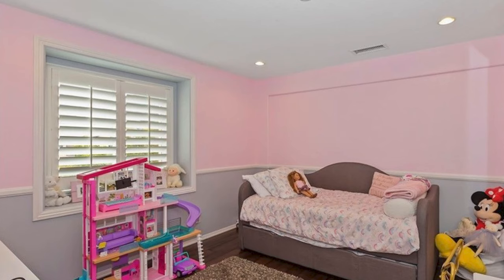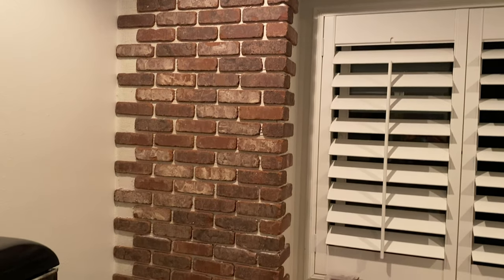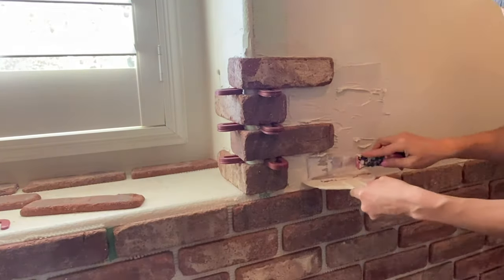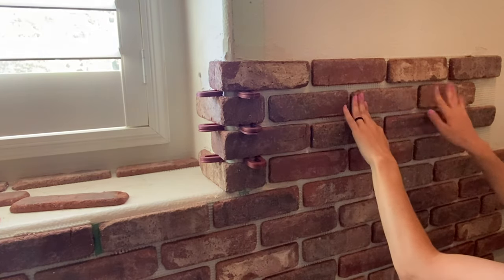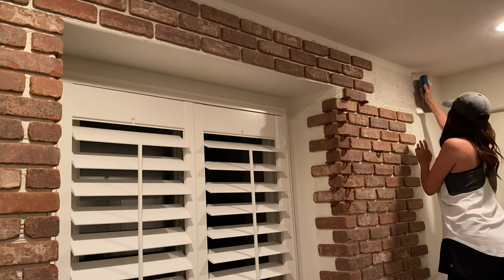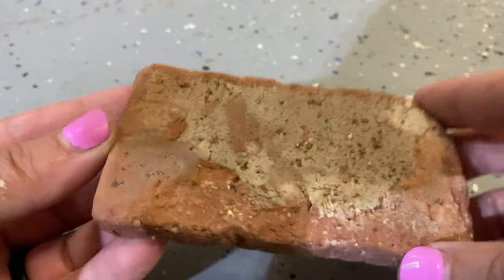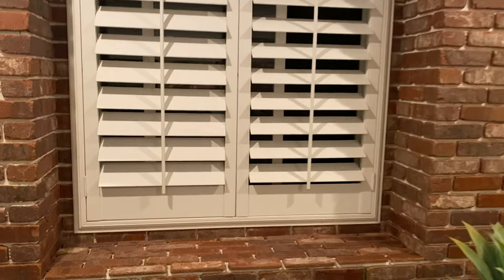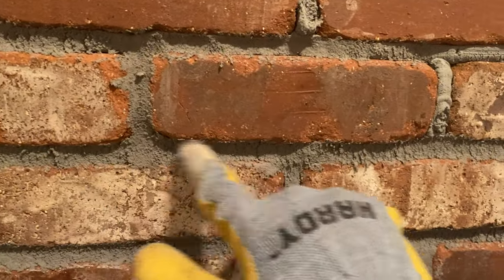Installing and Grouting A Brick Wall with Window Seat: Old Mill Brick Castle Gate Sheets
Supplies
Brick Sheets
Brick Corners
Square Notched Trowel
3” Putty Knife
Tile Saw
Diamond Blade: *included with saw purchase
Grout Bag
Sealer Applicator
Plastic Wrap
Shop Rags/ Sponges

Cost:
Brick: $886.02
Grout: $55.76
Adhesive: $49.62
Spacers: $11.92
Grout Bag: $6.47
Subtotal: $1,009.79
Taxes: $88.36
*Note: I already had all of the tools, sponges, rags, and plastic wrap.

Time:
I thought I could figure out how many hours I spent on this by looking back at photos and videos but since it was so spread out, I wasn't able to figure it out. I only worked on this project each night after I put my baby to bed. I would spend anywhere from 2-4 hours on it each night. If I had to guess, I probably spent around 40ish hours in total. It is not terrible, and could probably be done in 4 -5 days if you had full days to work on it!